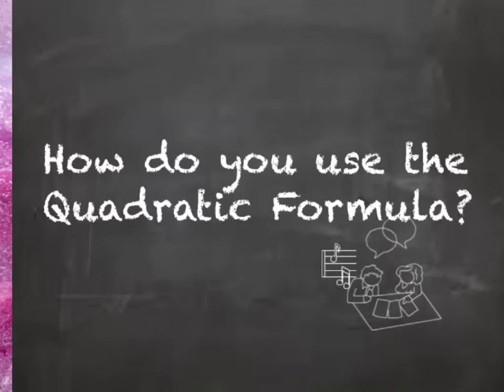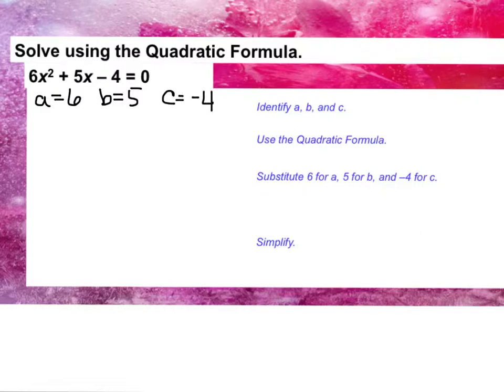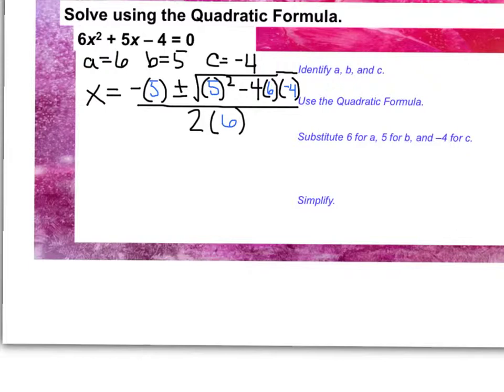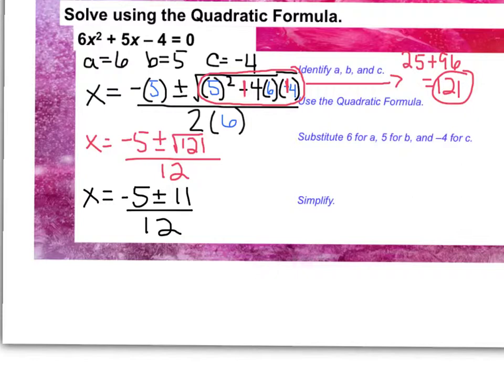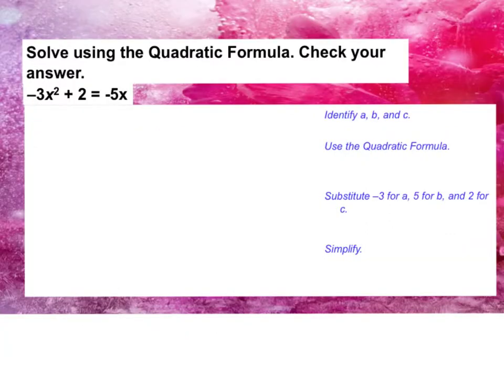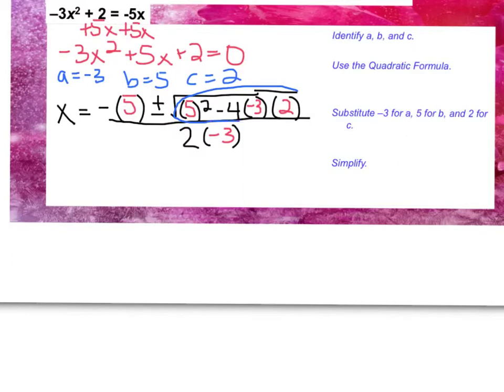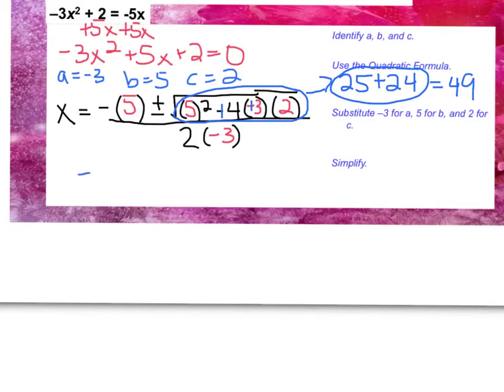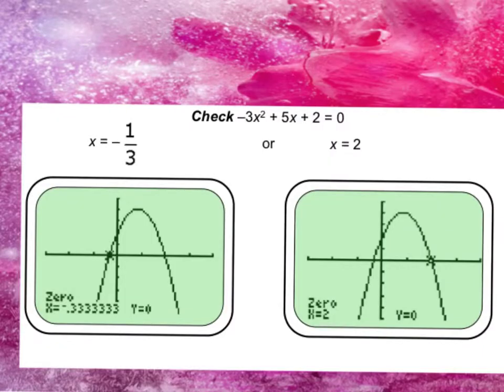how do you use the quadratic formula